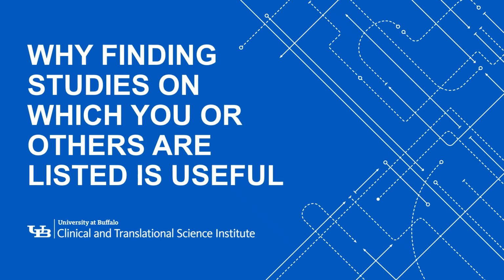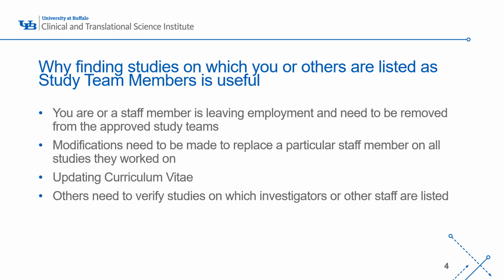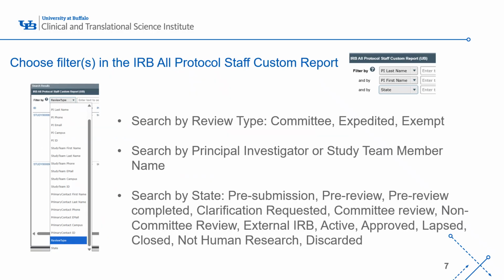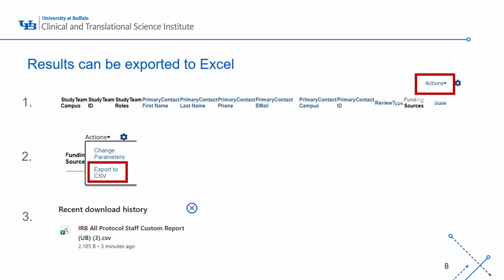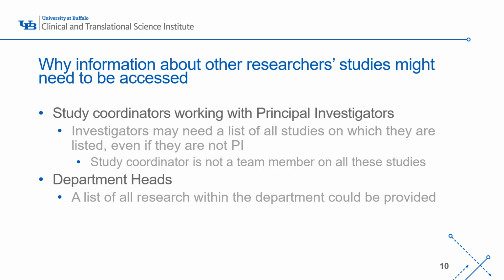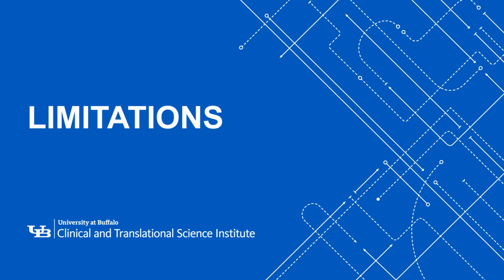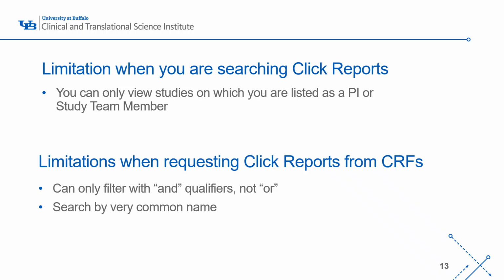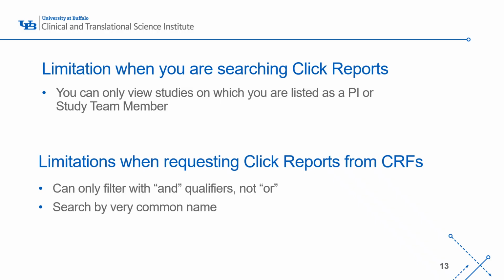CTSI Watch and Learn: Click Reports: Find Your Studies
Finding studies on which you or others are listed as a study team member in Click may be useful. This UB CTSI Watch and Learn educational module video includes:

• Tutorial on using a Click search feature to find any studies on which you are listed
• Information on finding other team members with the help of the Clinical Research Facilitators
• Details on limitations of a Click search

Presented by Alexis O’Brien, UB CTSI Clinical Research Facilitator

Questions?